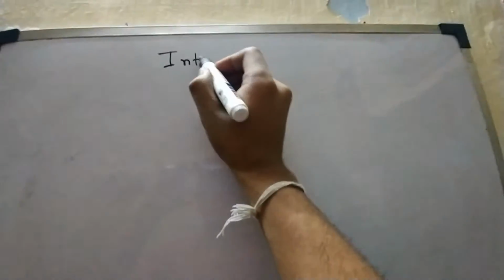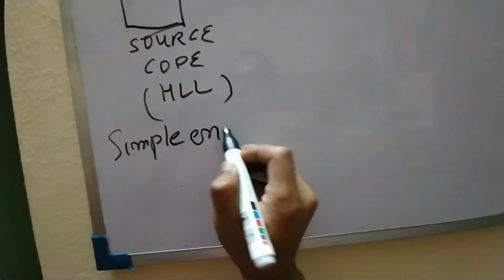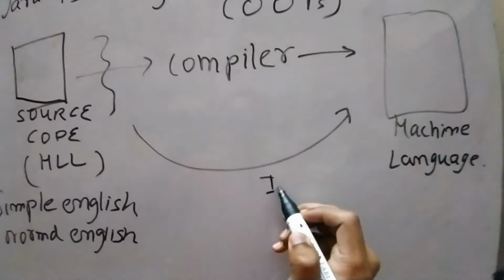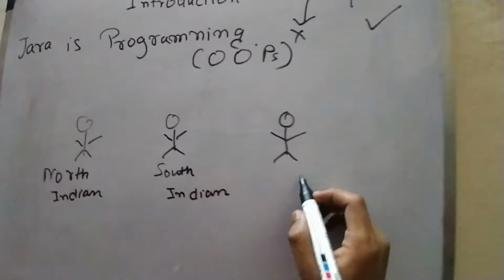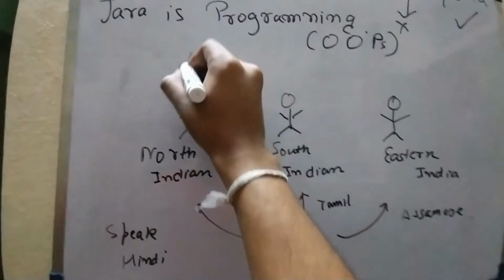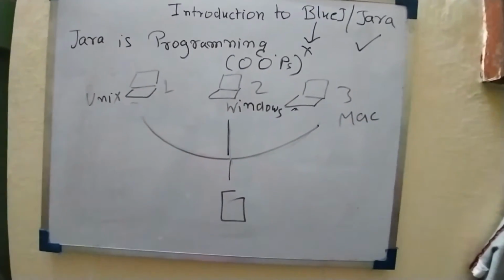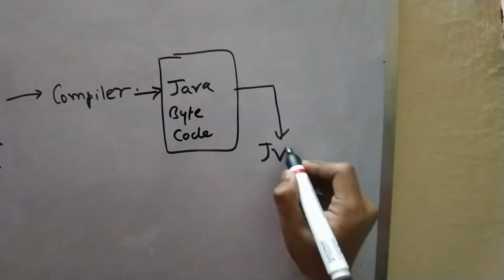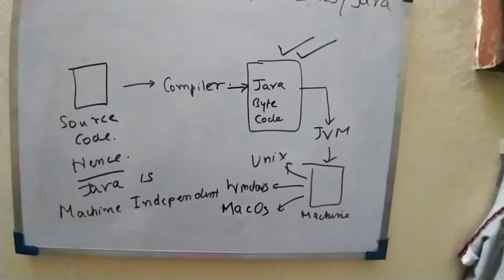Java Basic 2- Understanding JVM, Java Byte Code, Compiler and Interpreter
Why is Java a platform Independent language?
Java Byte Code - How it works
JVM - Java Virtual Machine
Compiler -Its use
Interpreter- Its Use